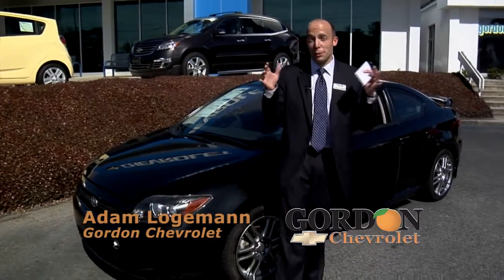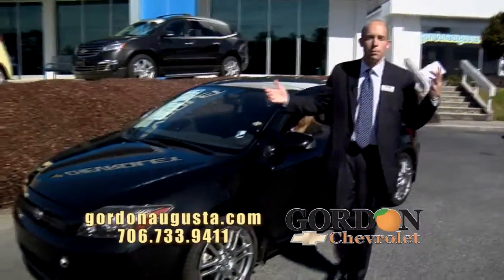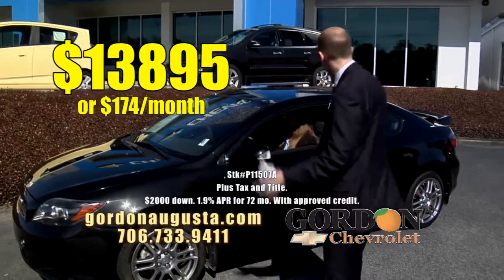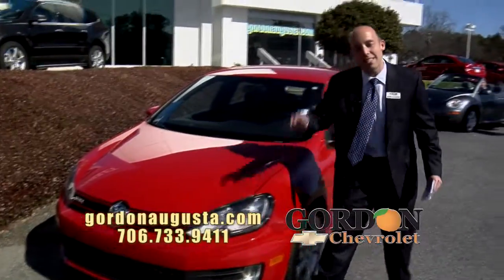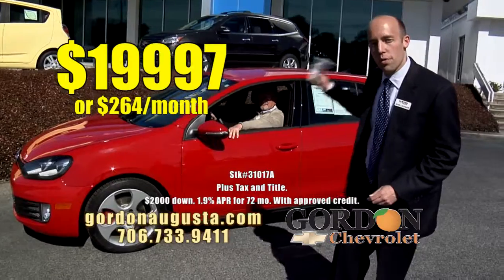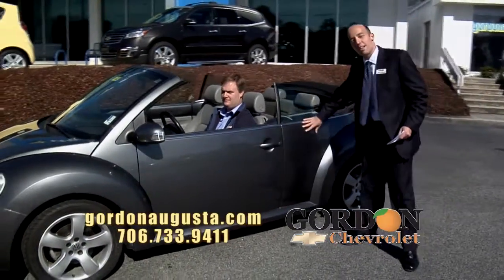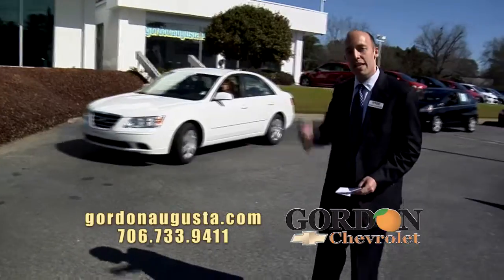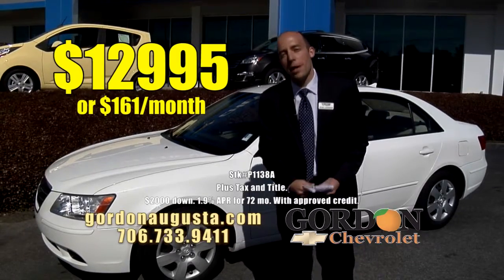Gordon Chevrolet - Sporty Specials